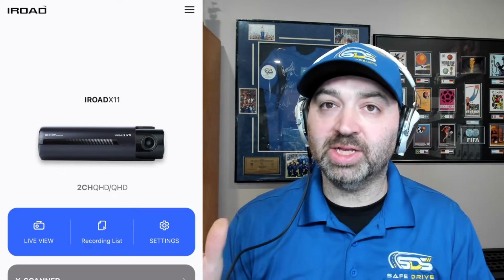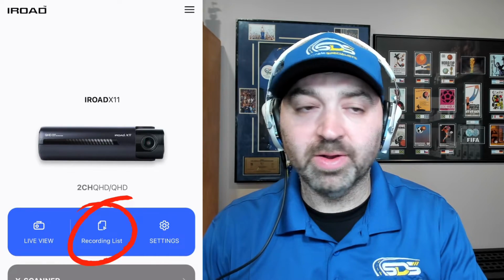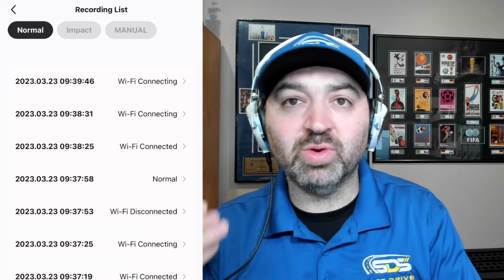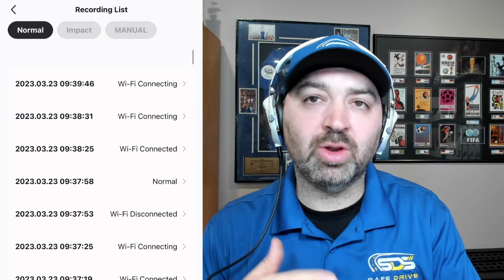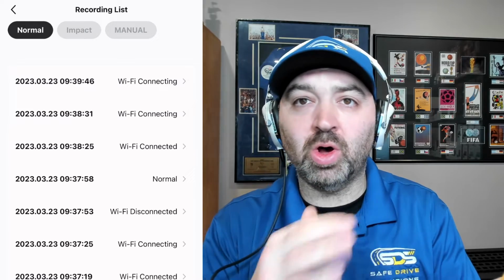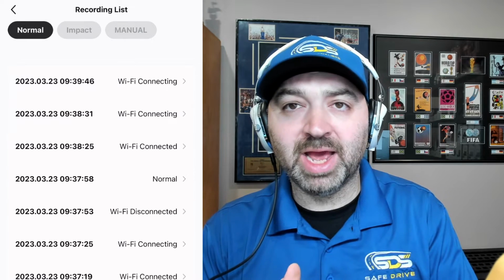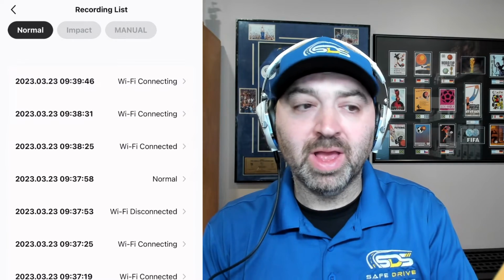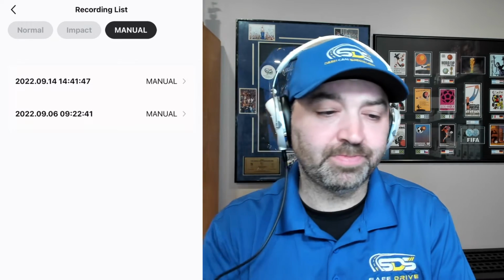IROAD X11 Dash Cam | How To Download Videos to IPhone